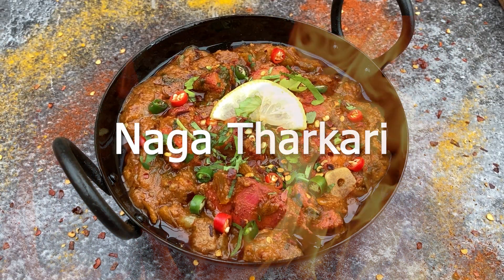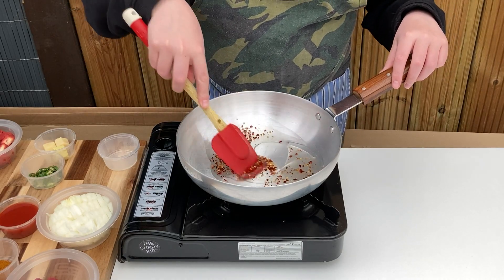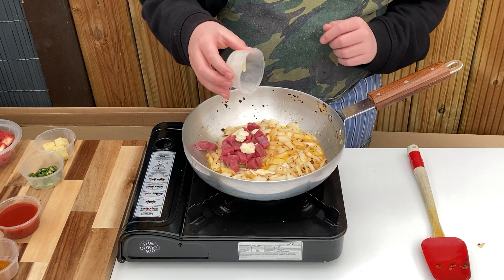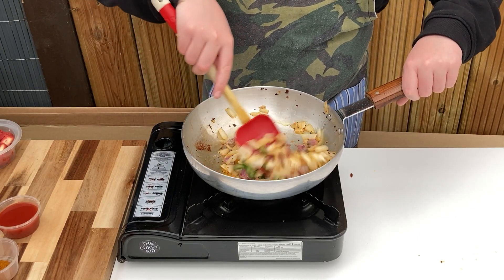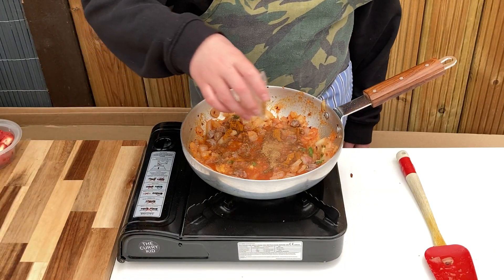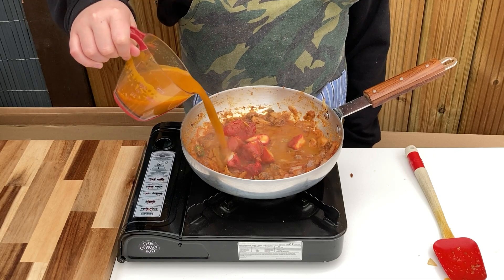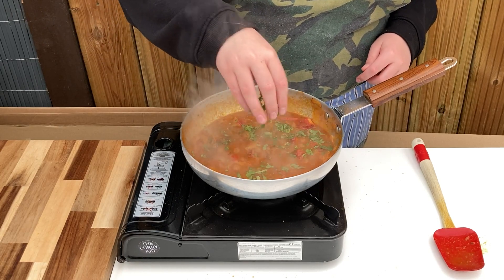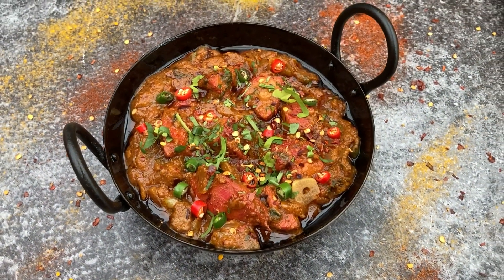Naga Tharkari (Restaurant Style)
Hot Naga Tharkari, a fantastic combination of chicken tikka cooked with minced meat, fresh garlic and hot chilli paste

## Ingredients ##

3 tablespoons Vegetable Oil
1 teaspoon Chilli Flakes
1/2 medium (130g) Brown/White Onion
50g Beef Mince / Steak Pieces
2 sliced Garlic Cloves
2 teaspoons Garlic Paste
1 teaspoons Ginger Paste
2 Green Finger Chillies
1 tablespoon Tomato Paste
2 teaspoons Mix Powder / Curry Powder
1 teaspoon Coriander Powder
1/2 teaspoon Cumin Powder
1/2 teaspoon Tandoori Masala Powder
8 pieces Chicken Tikka
250ml Curry Base
1-2 teaspoons Mr Naga (Hot Chilli Pickle)
1/4 teaspoon Garam Masala Powder
1 teaspoon Sugar
1 teaspoon Lemon
1/4 cup Fresh/Chopped Coriander

## Method ##

1. add the oil, chilli flakes and onions to a pan on a low-medium heat and fry until beginning to soften
2. add in the minced beef or finely chopped pieces of beef/steak along with the sliced fresh garlic and fry for a couple of minutes
3. add in the garlic and ginger paste and sliced green chillies and fry for around 30 seconds until the bitter smell disappears
4. now add the watered down tomato puree and allow to cook out for a minute
5. in with the spice mix powder (or mild madras curry powder), coriander powder, cumin powder and tandoori masala, stir through and allow to gently fry until the oil starts to separate
6. add in the sliced chicken tikka along with 1/2 of the base. allow to reduce by half before adding the remainder and stirring through well
7. after a couple of minutes of reducing stir in the naga pickle according to taste, the garam masala, sugar and fresh chopped coriander, retaining a little bit for garnishing at the end
8. continue to reduce until the sauce is the consistency you require. serve sprinkled with the remaining coriander